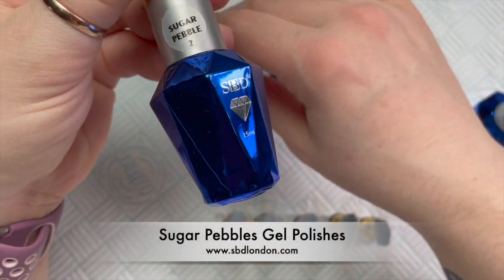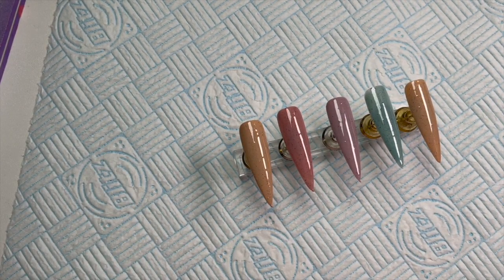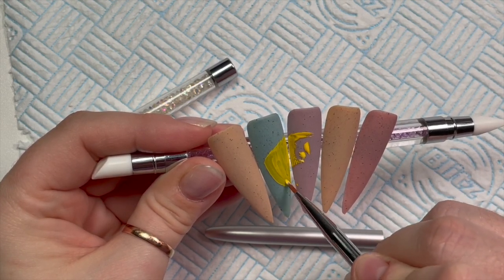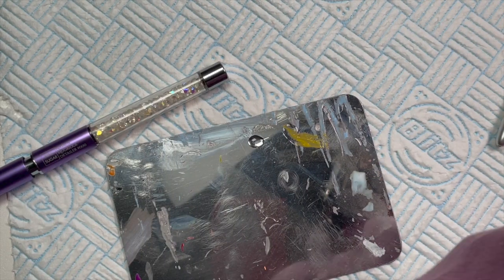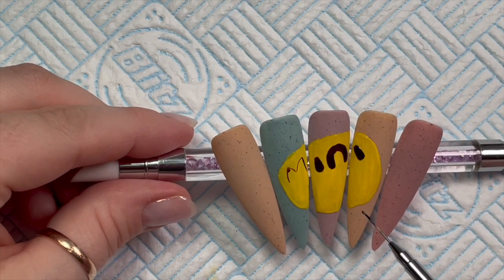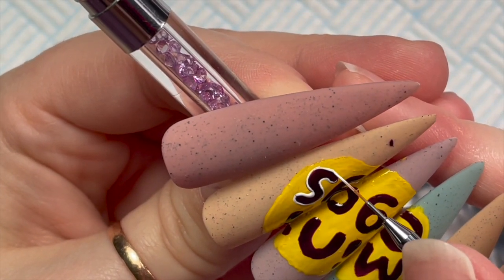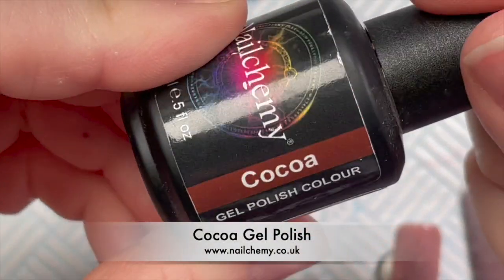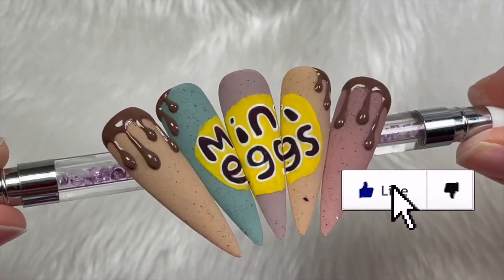Mini Egg Nail Art!